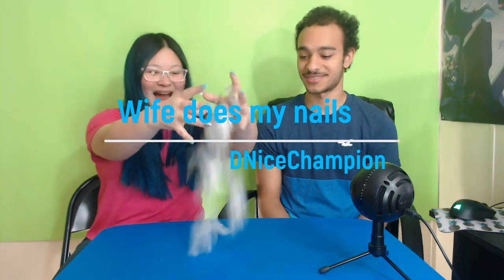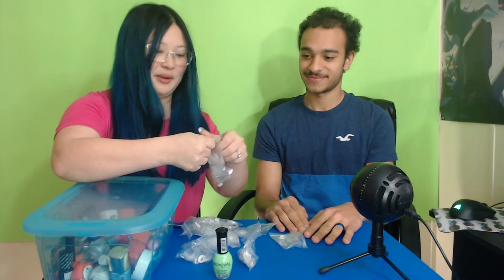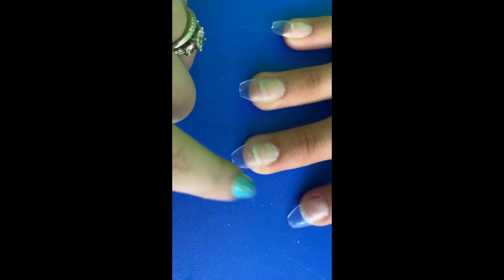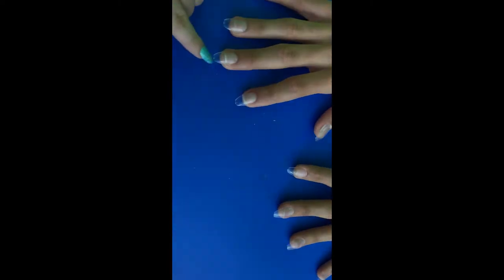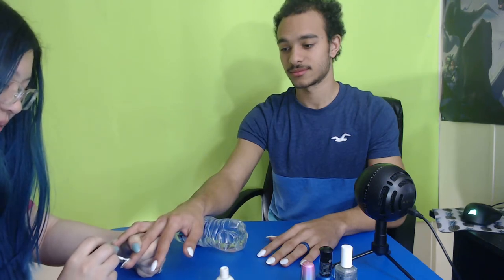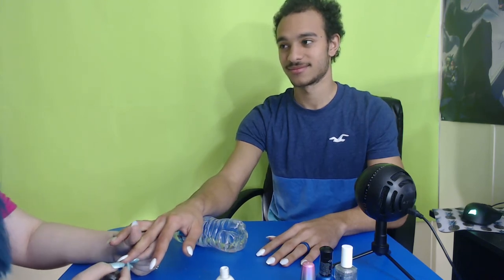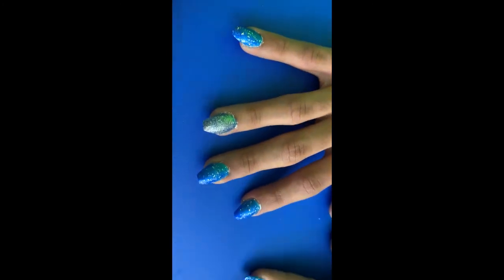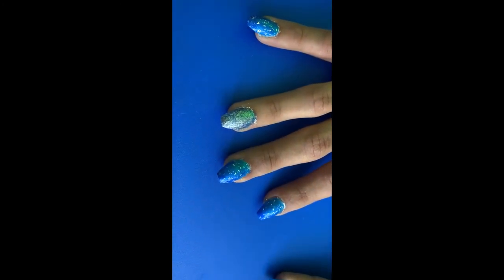Wife gives me FAKE nails!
My wife has been begging me to do my nails, so being the DNiceHusband I am, I said yes. Let me know what y'all think! lol.

Comment any video ideas y'all may have for my channel

Thank you for your support, I love y'all!!!